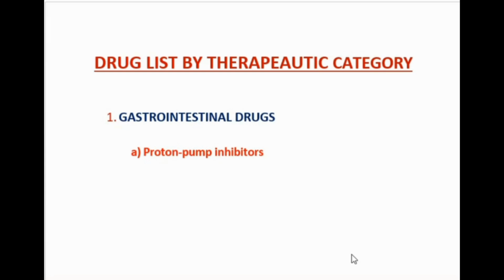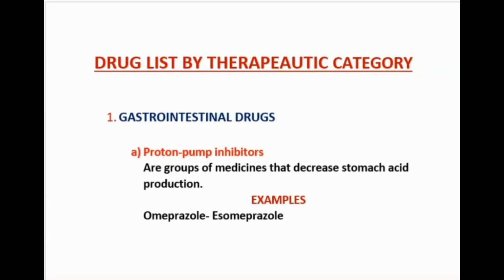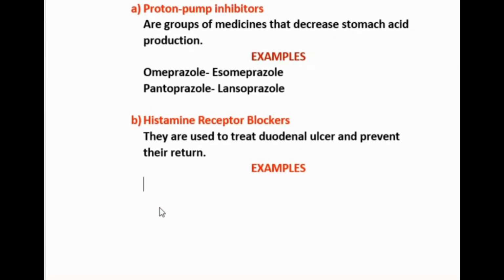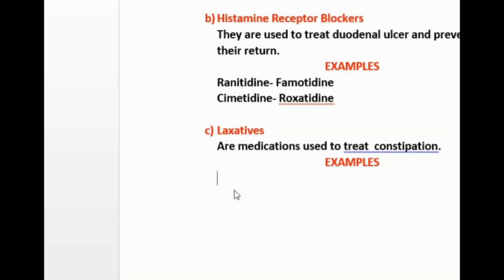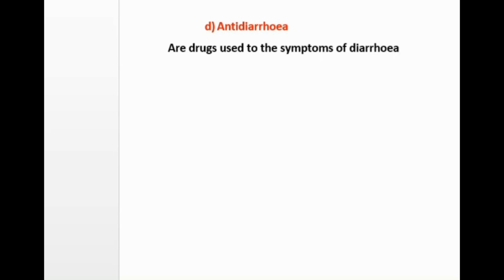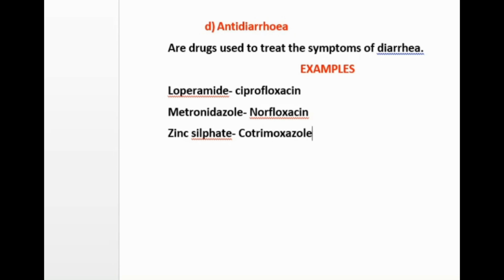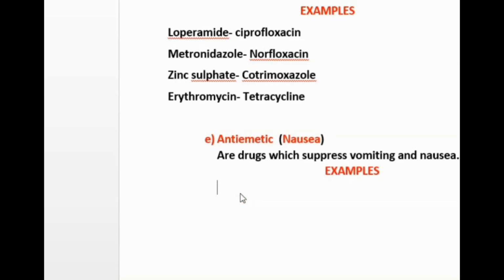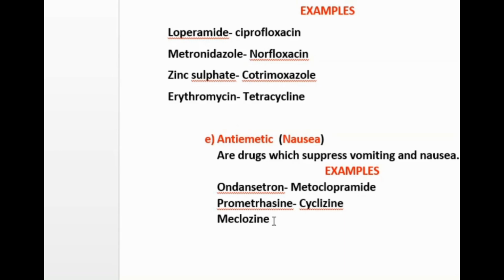GASTROINTESTINAL DRUGS || PHARMACOLOGY MADE EASY